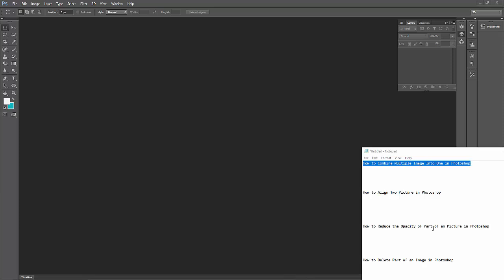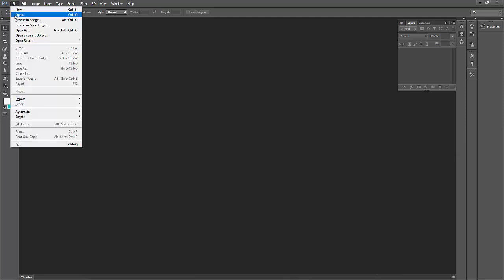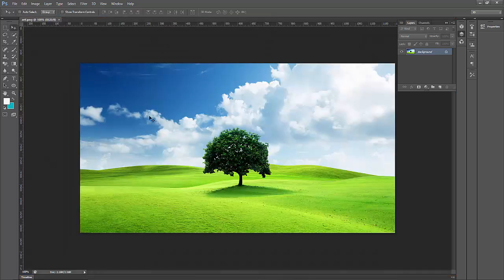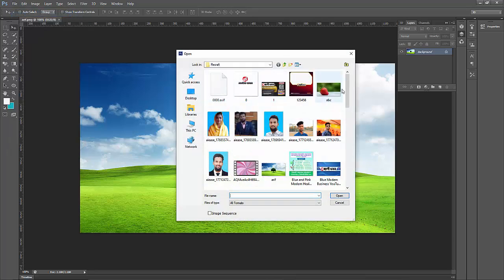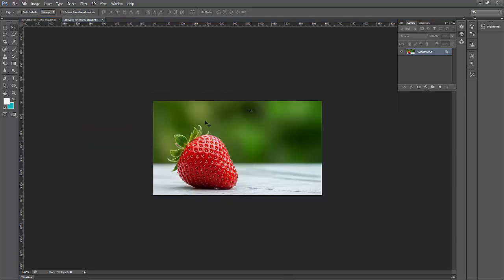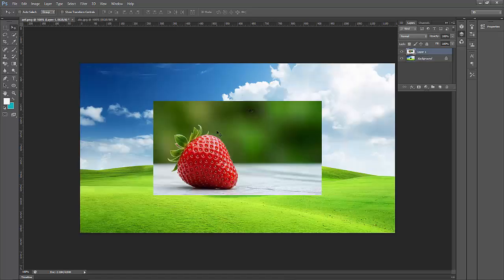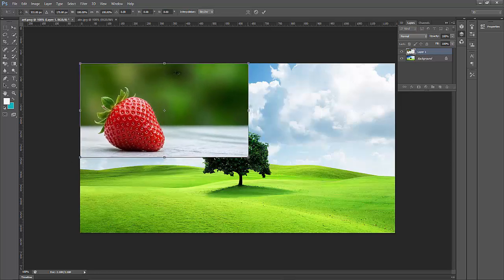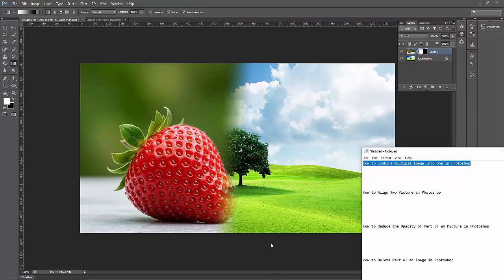How to Combine Multiple Image Into One in Photoshop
📌 How to Combine Multiple Image Into One in Photoshop | Step-by-Step Tutorial

In this video, you’ll learn how to combine multiple images into one in Adobe Photoshop quickly and professionally. Whether you want to create stunning photo manipulations, collages, social media posts, or thumbnails, this step-by-step Photoshop tutorial will guide you through the entire process.

We’ll cover:
✔ How to import multiple images
✔ Using layers and layer masks
✔ Blending images smoothly
✔ Adjusting colors and lighting
✔ Exporting the final image in high quality

This tutorial is perfect for beginners and intermediate Photoshop users who want to improve their photo editing skills and create eye-catching designs.